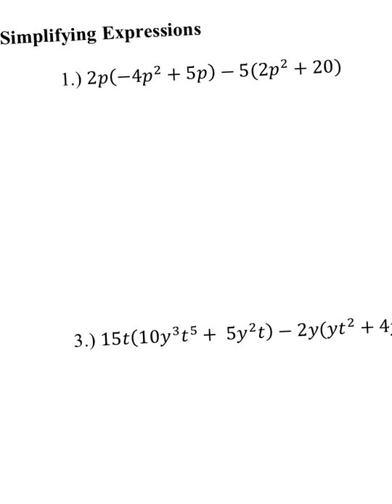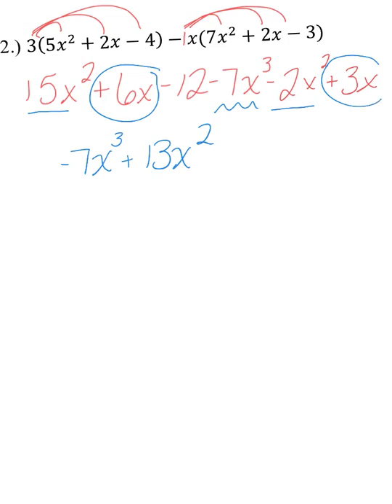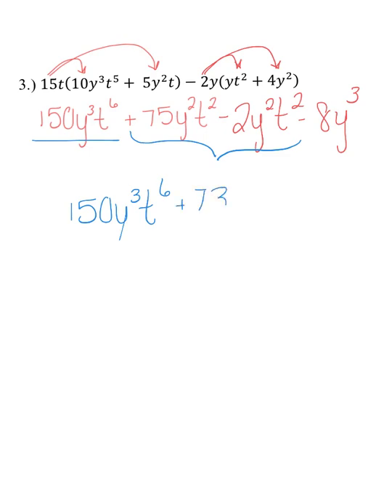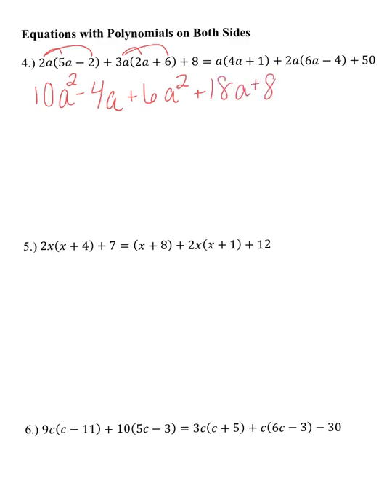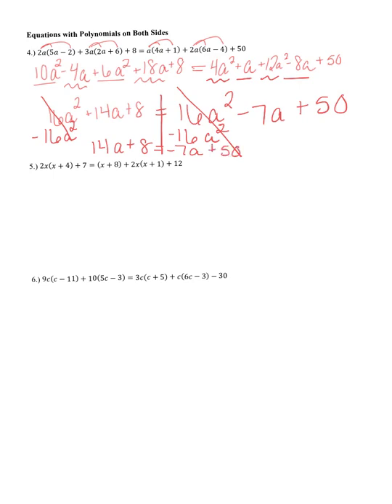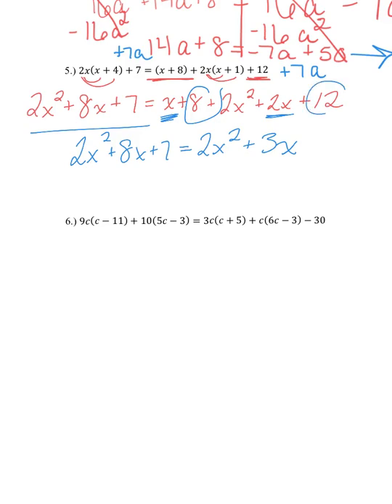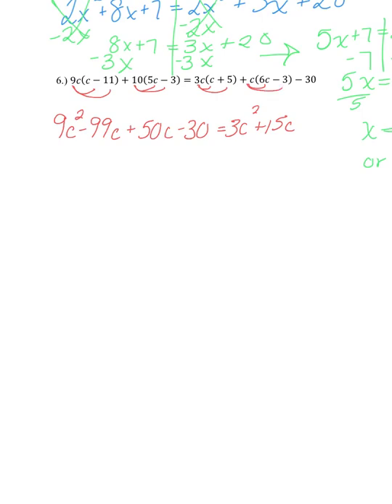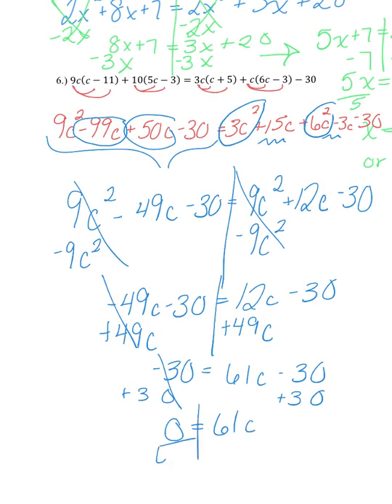8 2 video 2: simplifying and solving polynomials